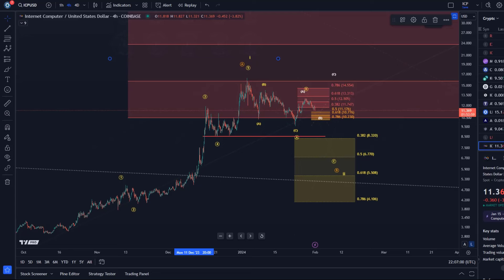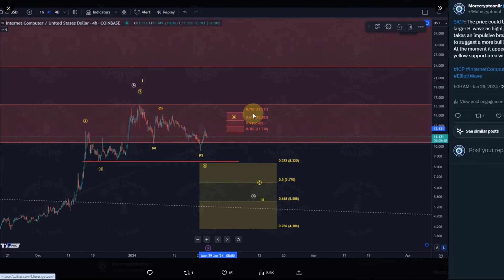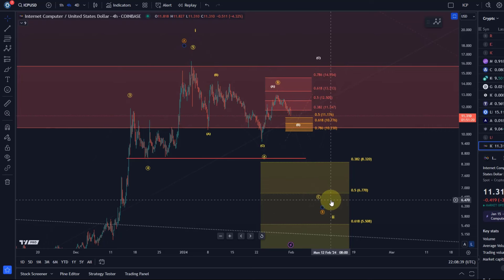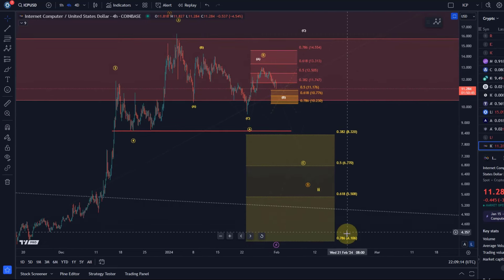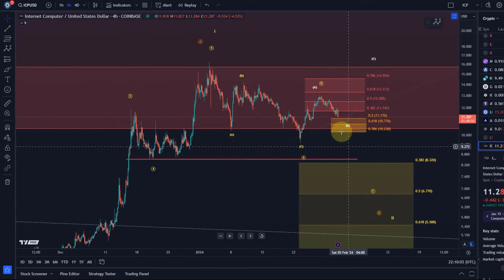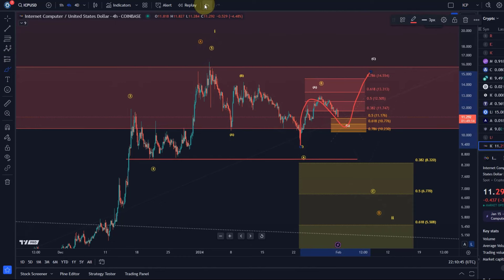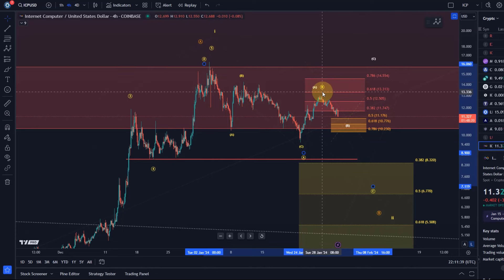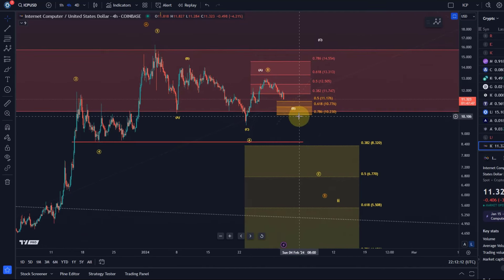ICP COIN - Internet Computer Elliott Wave Technical Analysis - Price Prediction Today!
Trade on Coinbase:
Receive $10 in BTC (see terms on website):

Trade on Kucoin:
Receive a 20% fee discount:

Trade with Trading212:
Receive shares worth up to $100: